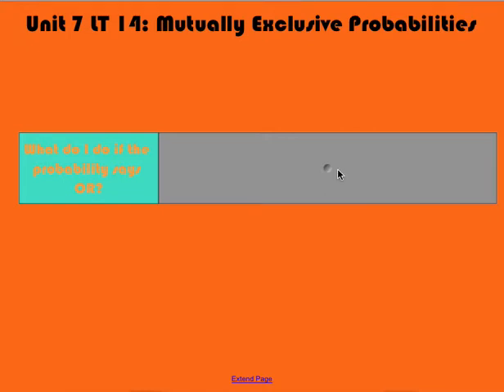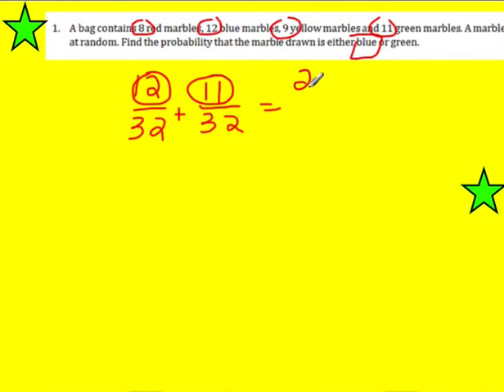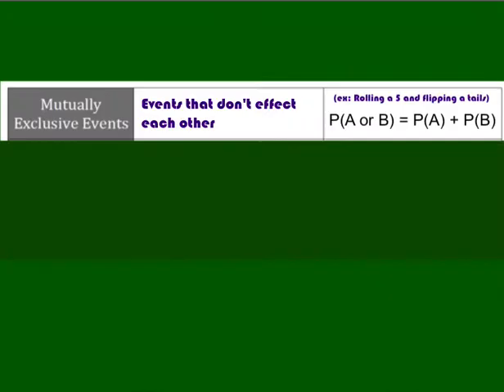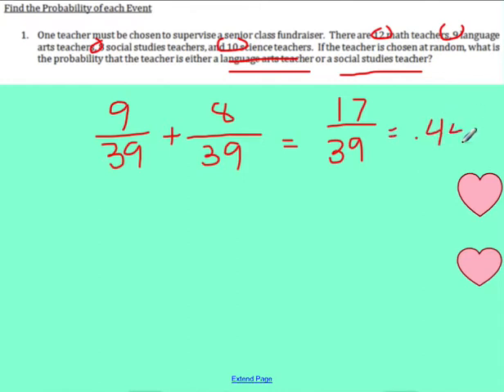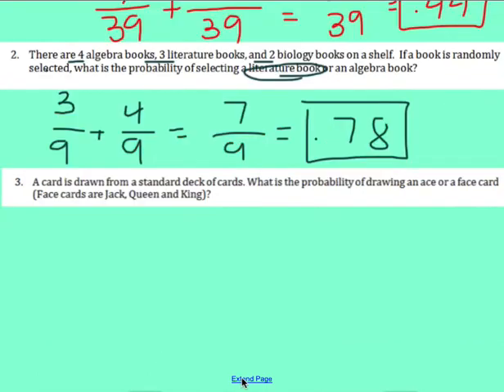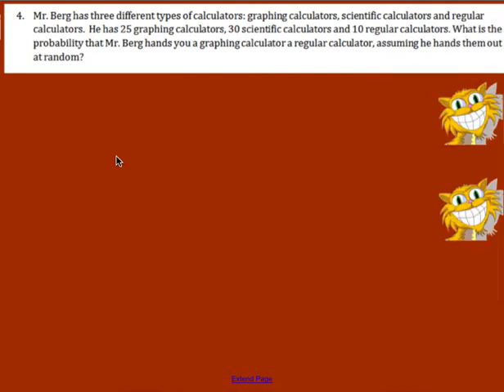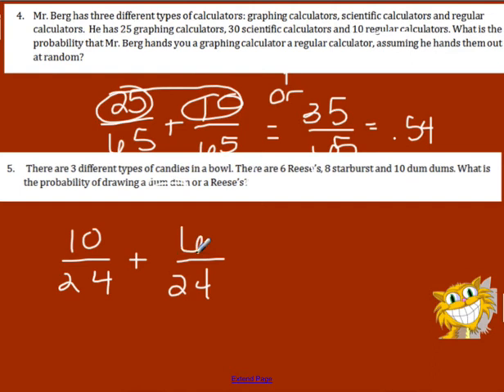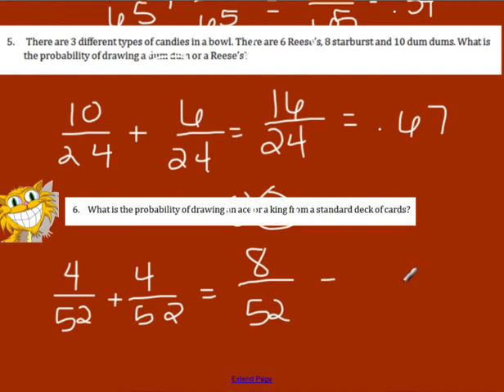Unit 7 Notes 14 Mutually Exclusive Probabilities